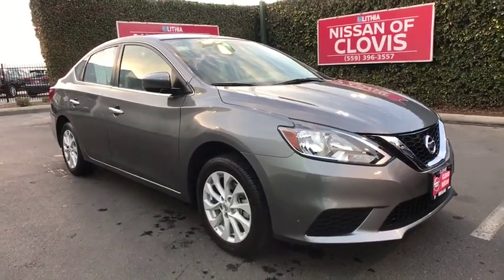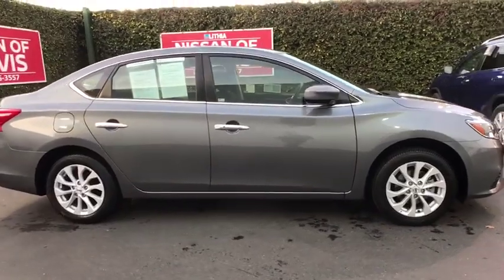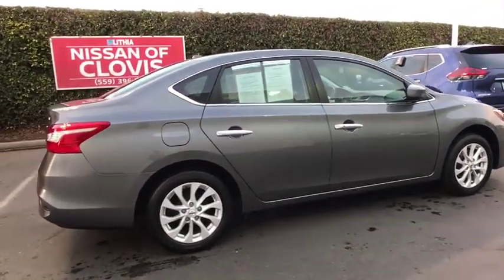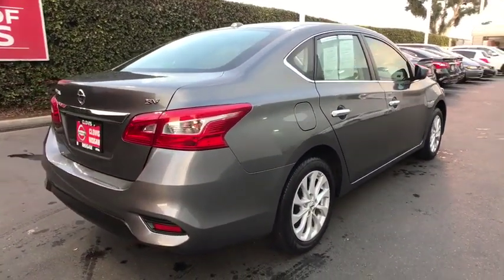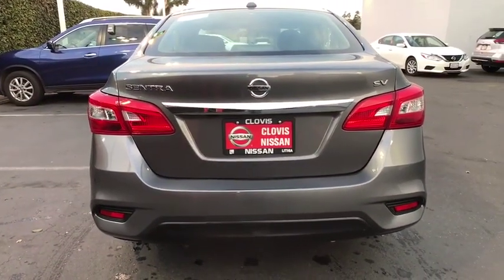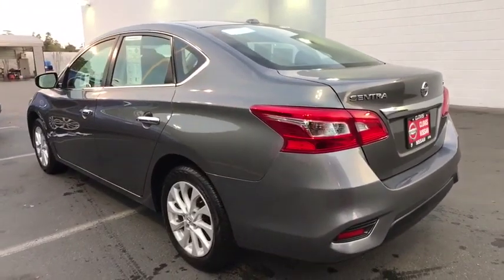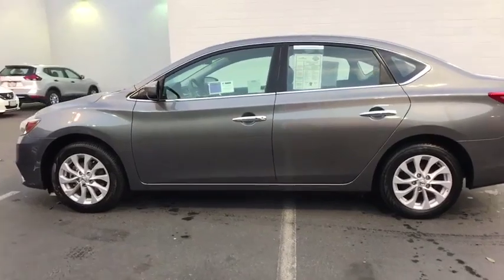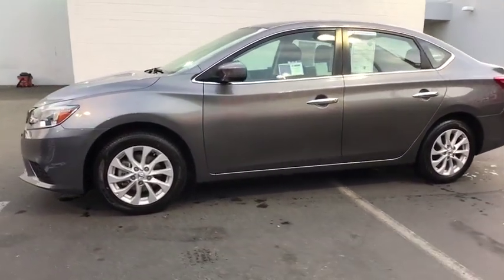2018 Nissan Sentra Clovis, Selma, Fresno, Merced, Sanger, CA JL610788PR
Gun Metallic Used 2018 Nissan Sentra available in Clovis, California at Lithia Nissan Clovis. Servicing the Selma, Fresno, Merced, Sanger, CA area.
2018 Nissan Sentra SV CVT - Stock#: JL610788PR - VIN#: 3N1AB7AP1JL610788

CARFAX 1-Owner, Excellent Condition. WAS $16,995, PRICED TO MOVE $800 below Kelley Blue Book!, EPA 37 MPG Hwy/29 MPG City! Gun Metallic exterior and Charcoal interior. Bluetooth, Auto-Off Headlights, Alloy Wheels, Back-Up Camera AND MORE! KEY FEATURES INCLUDE: Back-Up Camera, Bluetooth, Auto-Off Headlights Side Head Air Bag, Aluminum Wheels, Remote Trunk Release, Child Safety Locks, MP3 Player, Electronic Stability Control, Bucket Seats. Nissan SV with Gun Metallic exterior and Charcoal interior features a 4 Cylinder Engine, with 124 HP at 6000 RPM*. Prior Rental Vehicle, Just Arrived, CARFAX 1-Owner vehicle EXCELLENT VALUE: Reduced from $16,995. This Sentra is priced $800 below Kelley Blue Book. BUY WITH CONFIDENCE: AutoCheck One Owner WHO WE ARE: ***Why is Nissan of Clovis the Go-To Spot for Fresno, Madera and Visalia Drivers Seeking a New or Used Nissan Vehicle? It could be our varied and accommodating selection of new Nissan models, including the much-loved Nissan Altima, Maxima, Sentra, Murano and Pathfinder. Perhaps it's our equally vast range of high-quality, Nissan of Clovis-approved used cars. Visit our dealership at 370 W Herndon Ave Clovis, California and find out for yourself!*** Pricing analysis performed on 1/7/2019. Horsepower calculations based on trim engine configuration. Fuel economy calculations based on original manufacturer data for trim engine configuration. Please confirm the accuracy of the included equipment by calling us prior to purchase.